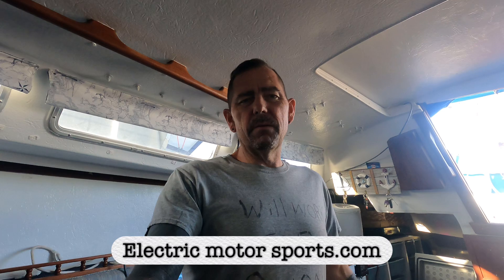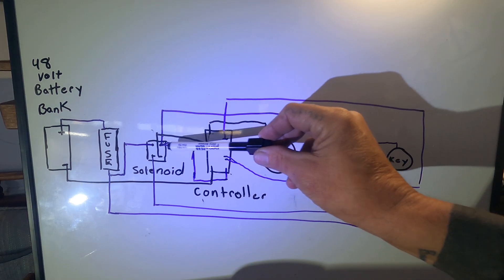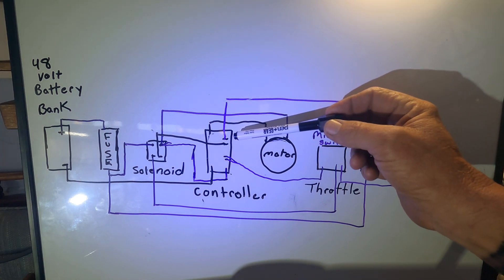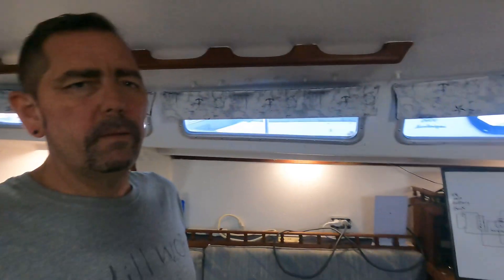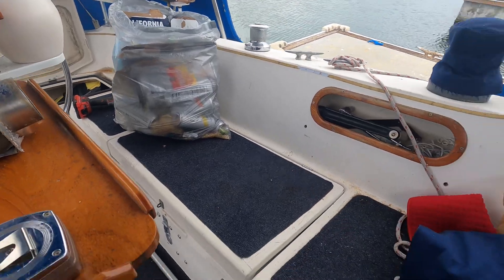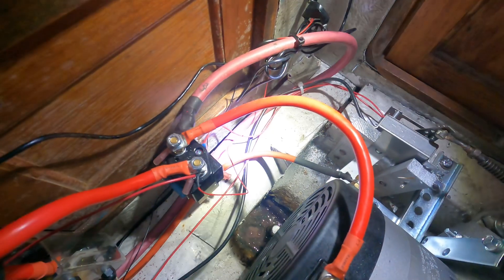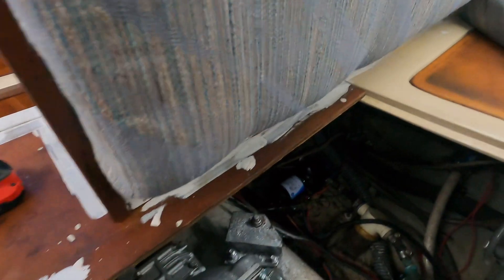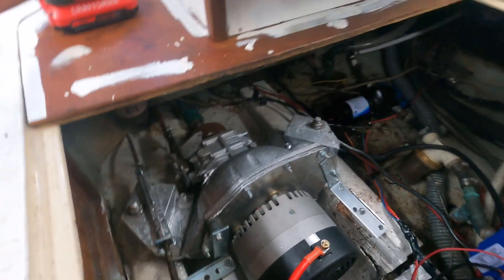Electric Motor How it Works! Save an Old Boat! Catalina 30 Sailboat SAILING CHAOS S02E12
Showing how to install an electric motor in your sailboat! A cheaper solution to fixing an old sailboat motor SAILING CHAOS !